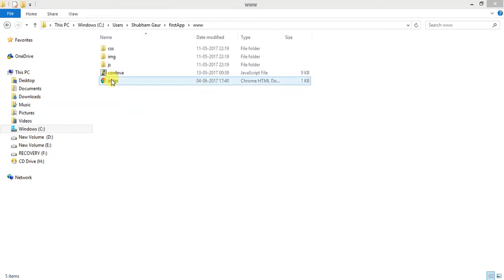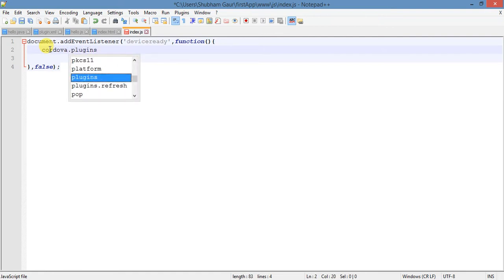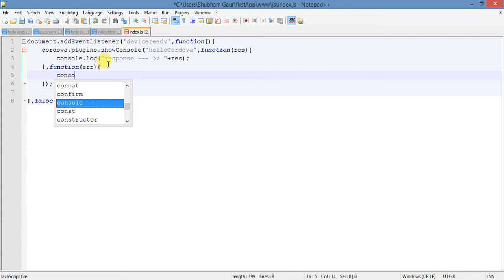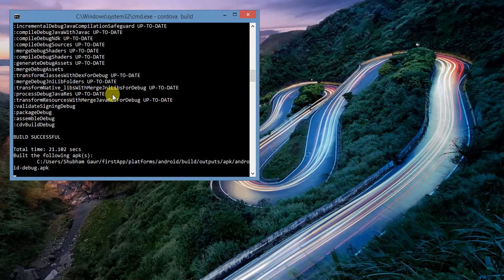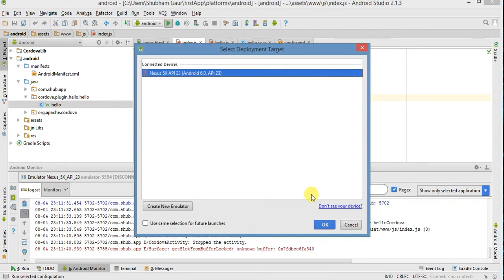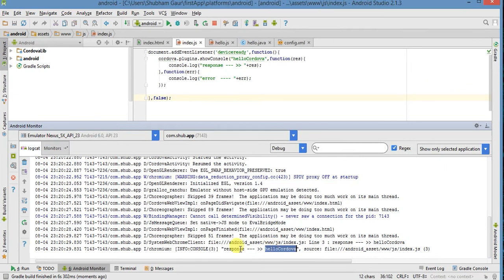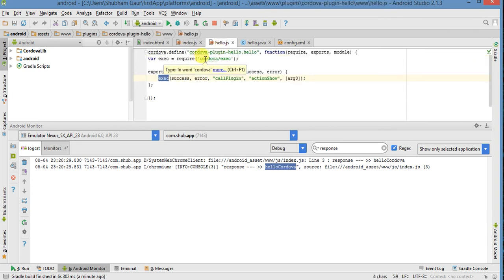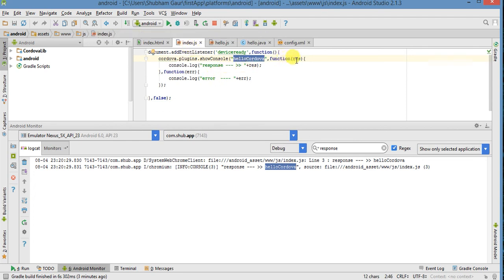Create Plugin for Cordova App | Create first plugin for cordova project to build android app part-2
In this tutorial  create first plugin for cordova project to build android app